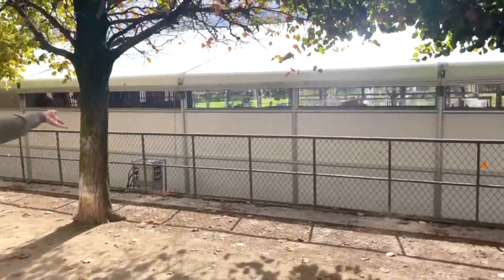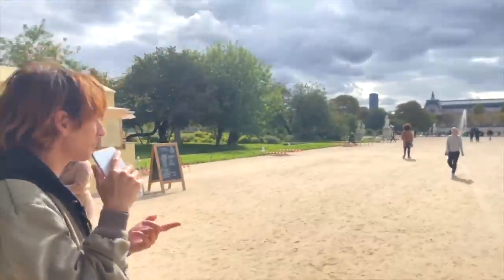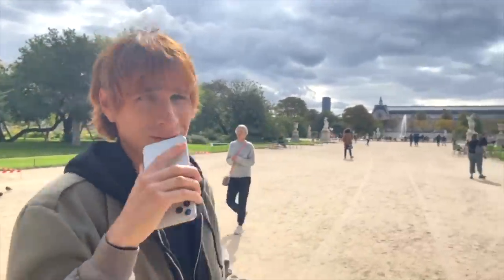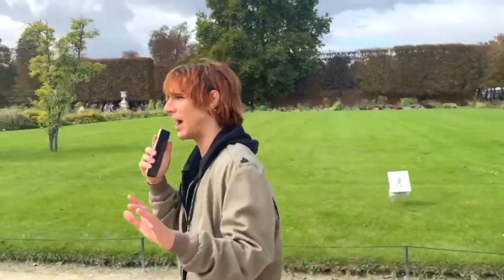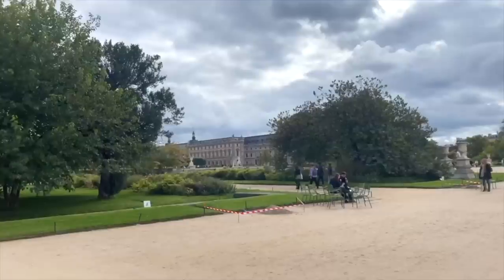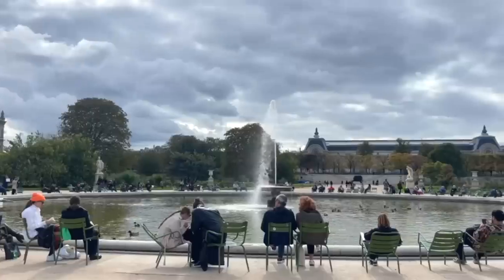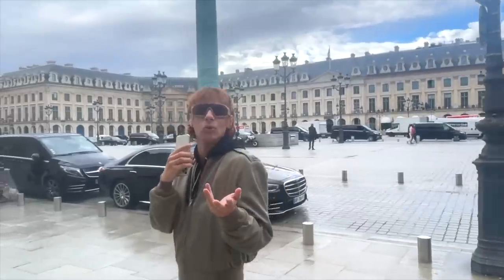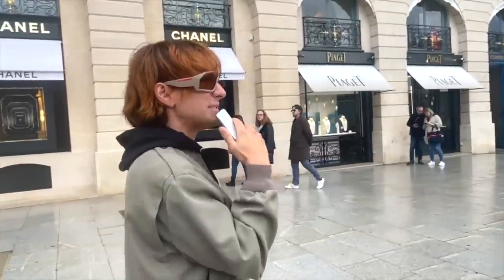American rates Paris tourist attractions (brutally honest… sorry Parisian’s)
Hi Beautiful! Today we dive into the most popular tourist attractions in Paris to actually see if they are worth it. Come check out the Louvre with me!